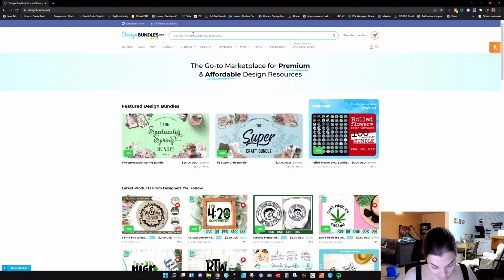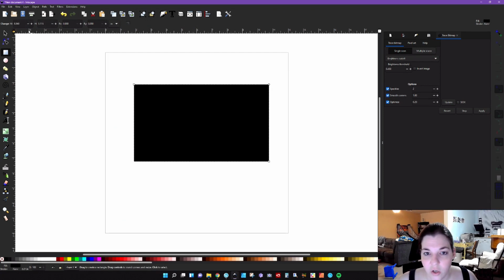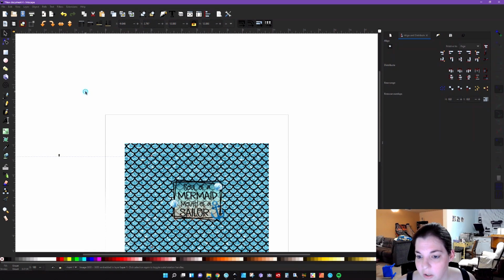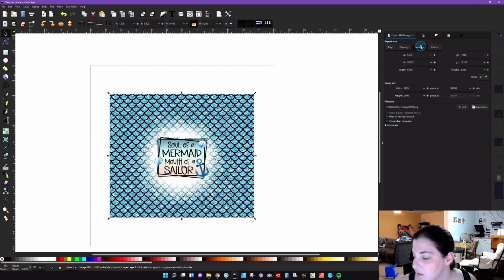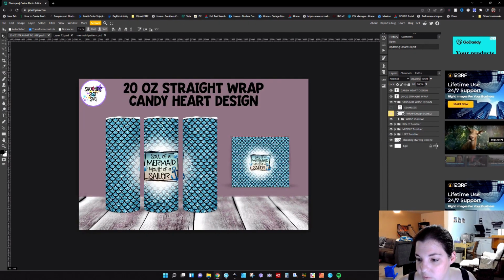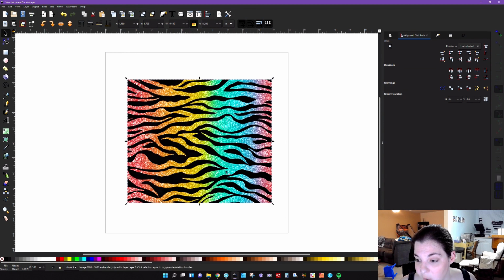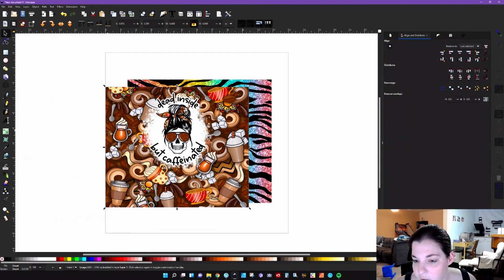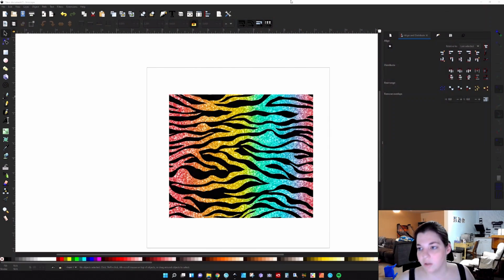Simple ways to create Tumbler Templates in Inkscape - Create and Sell Digital Downloads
Creating tumbler templates for personal or commercial use doesn't have to be complicated. In this video I show you a few tricks to make quick and simple templates using Inkscape.